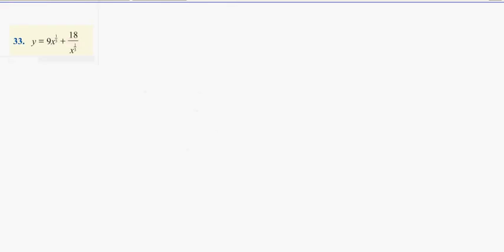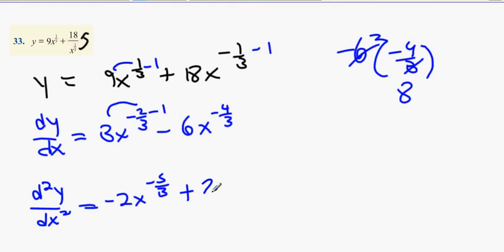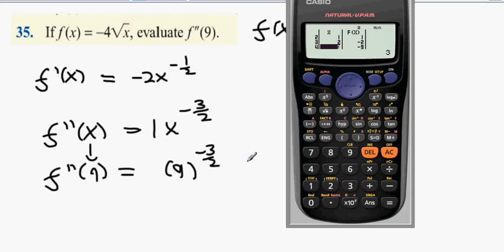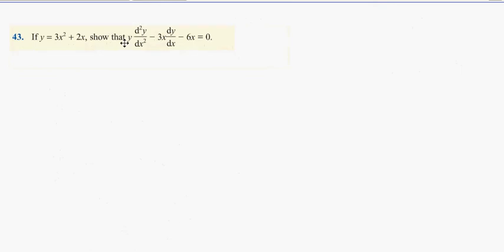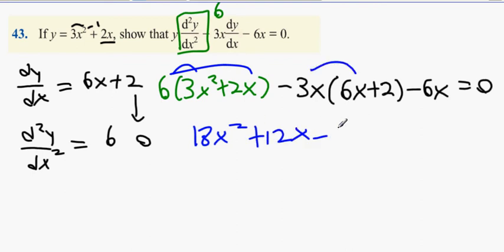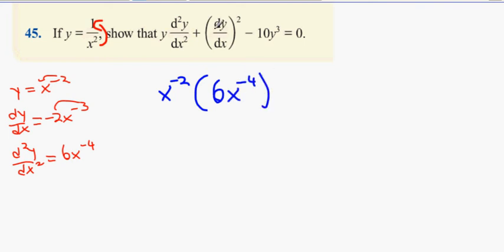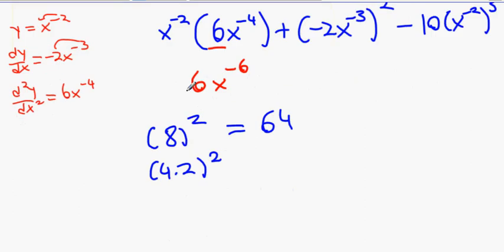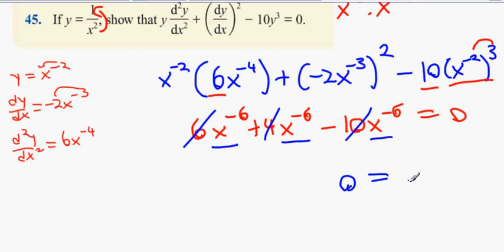5th exercise 14-1 q33q35q40q43q45